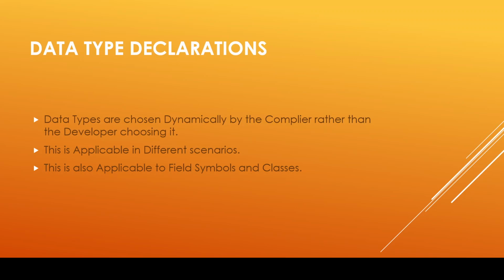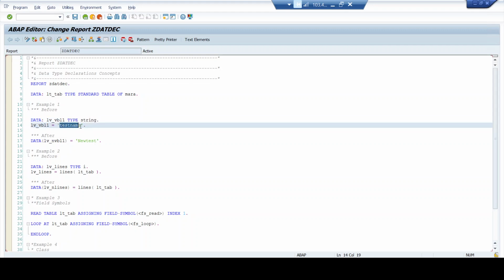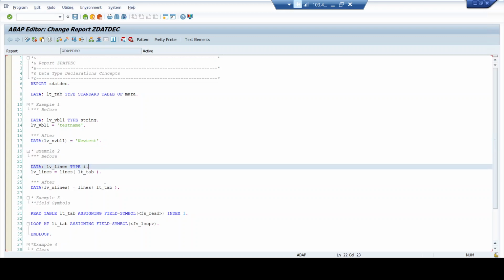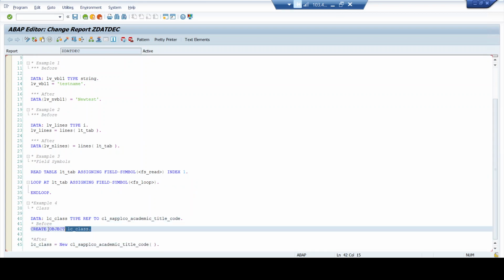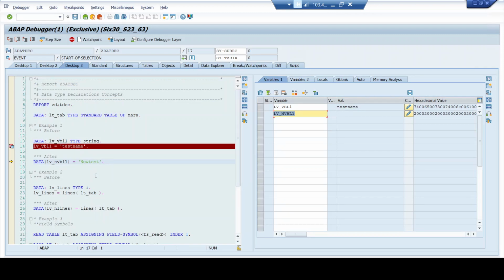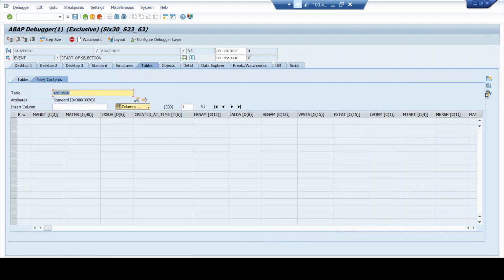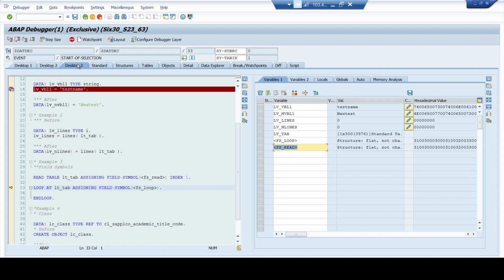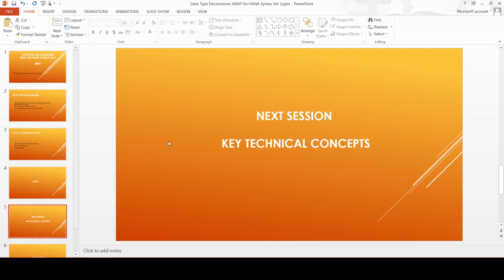EP7: Data Type Declarations ABAP On HANA Syntax Set 3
Understand the Concept of Data Type Declarations with Modern ABAP to HANA Syntaxes which explains the realization of Code to Data Concept!